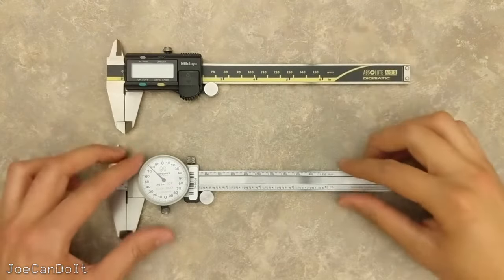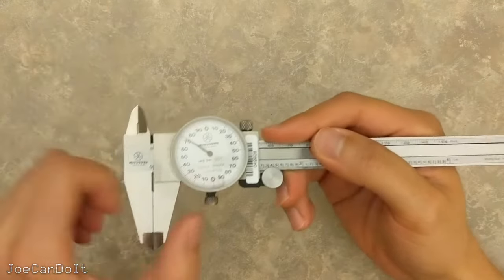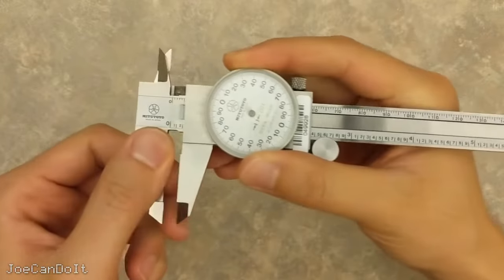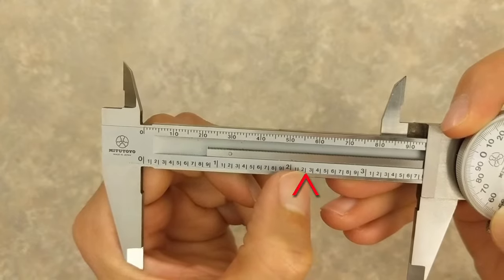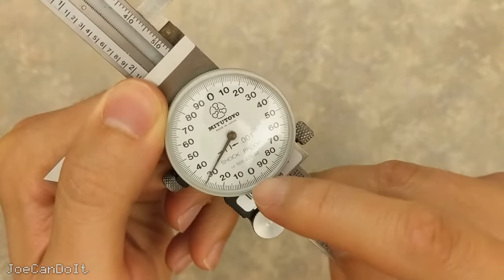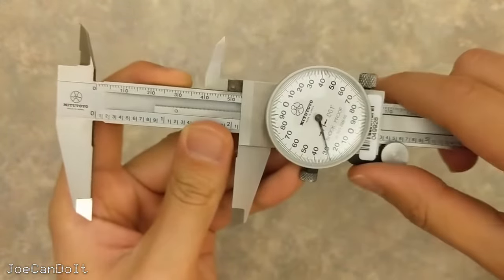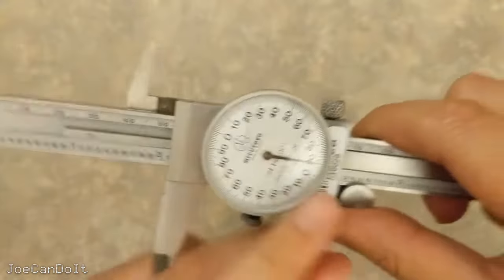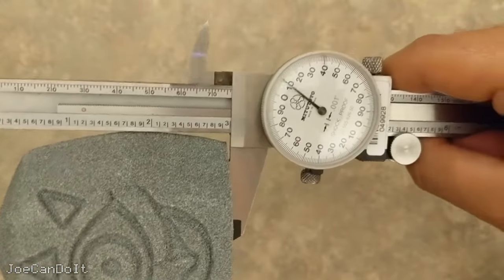How to Read a Dial Caliper - It's Easy!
** Timeline below if you would like to jump to a specific section **

Don't know how to read dial caliper? No worries, after this video you'll be able to read anything in no time!

0:00 - Intro
0:24 - How to read
2:47  - Measuring objects
3:05  - Thanks!

Items Used
- Dial caliper
- Alien in a jar
- Mini Teddy Bear
- Gossip Stone